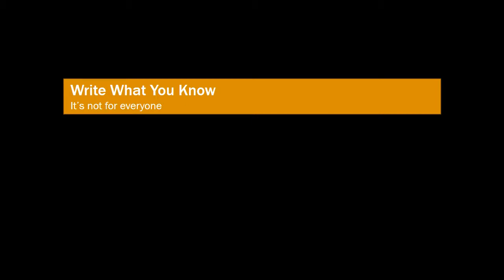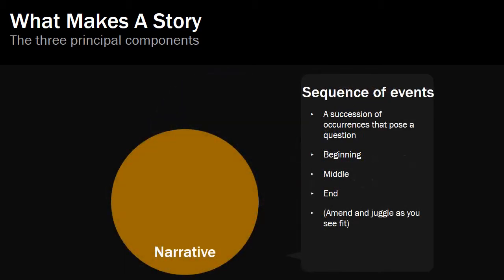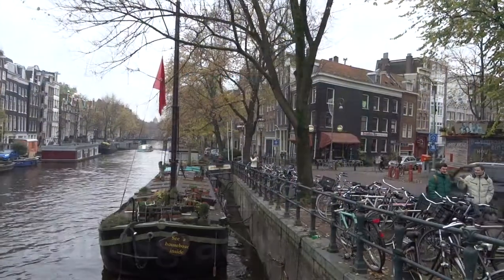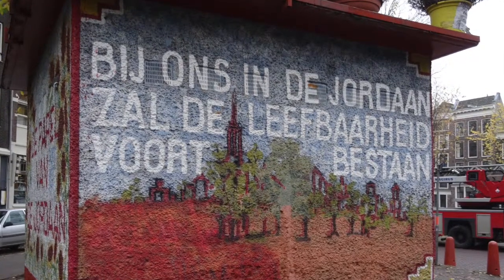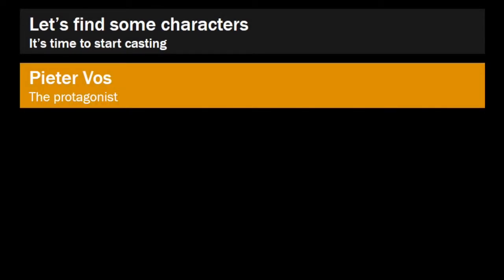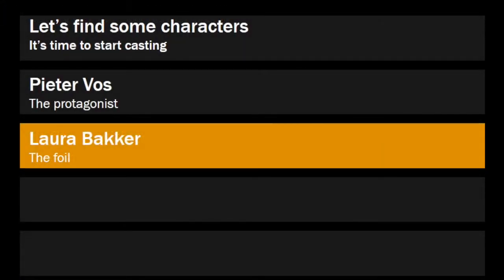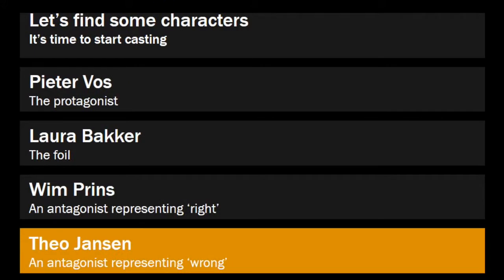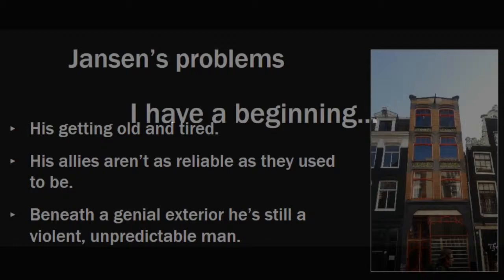An Introduction to The House of Dolls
After three highly-praised adaptations of The Killing David Hewson returns to the page with a brand new series set in Amsterdam. Here David discusses the background to the book, how he came to set it in Holland and why it's sometimes best to write about what you don't know, rather than what you do.